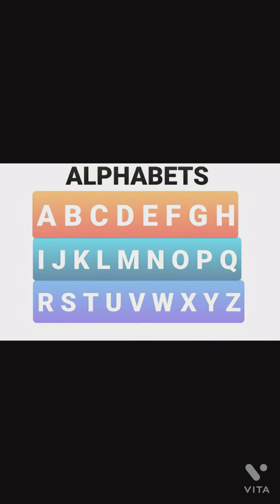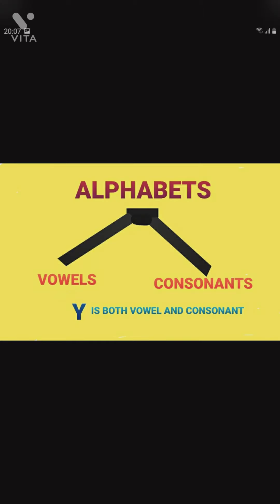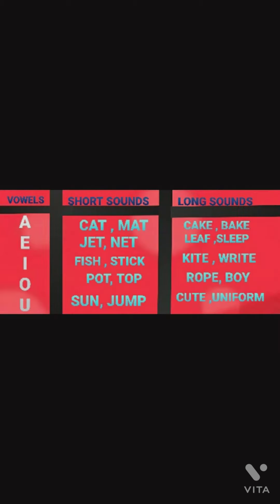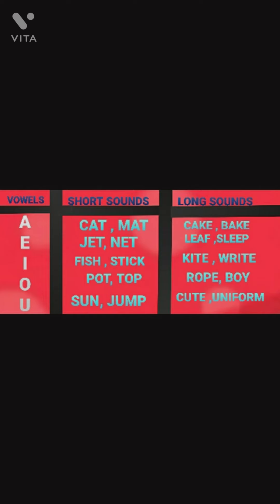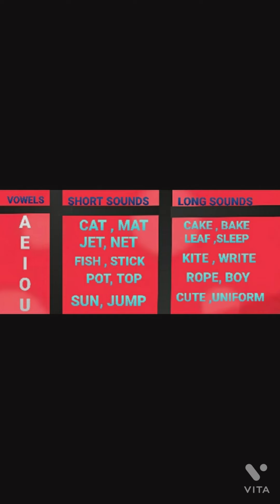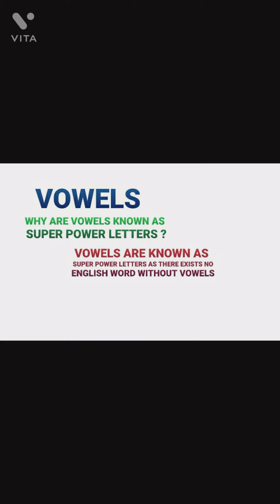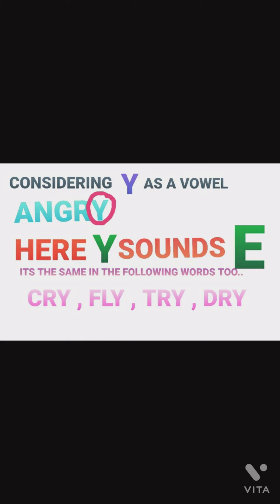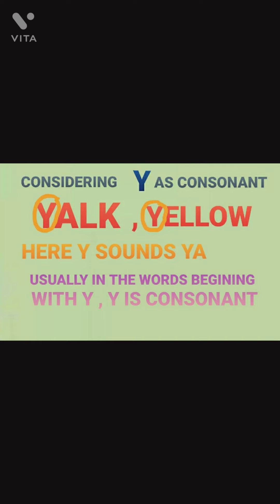Vowels and consonants